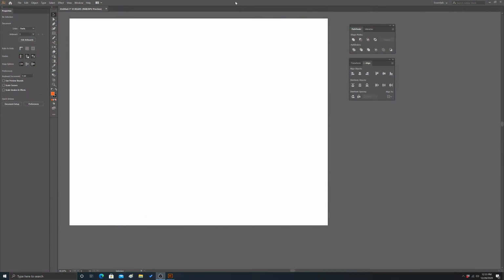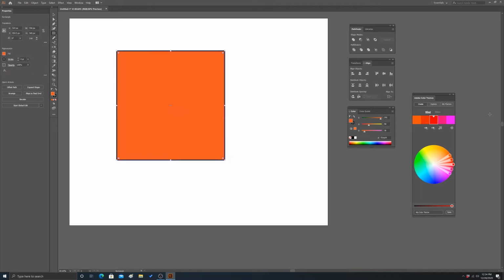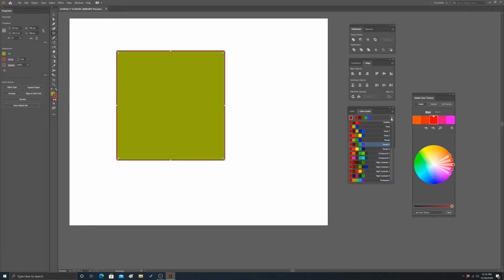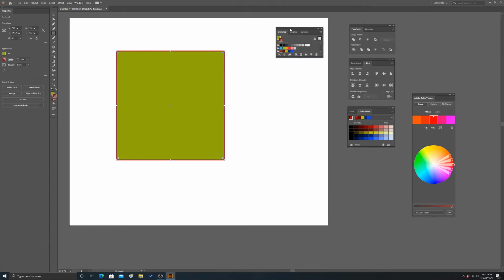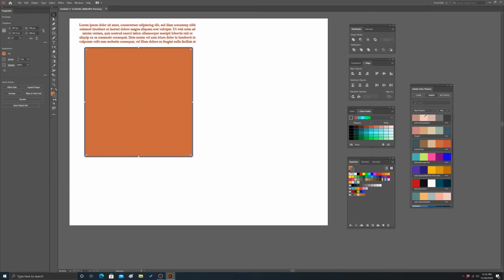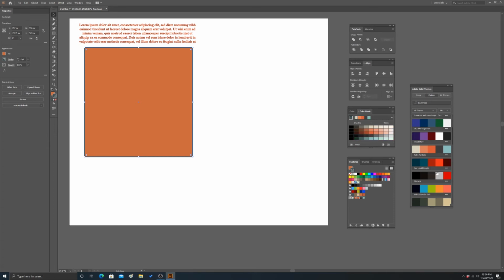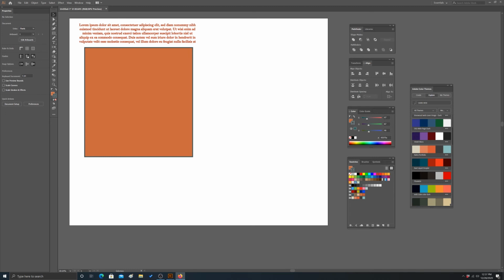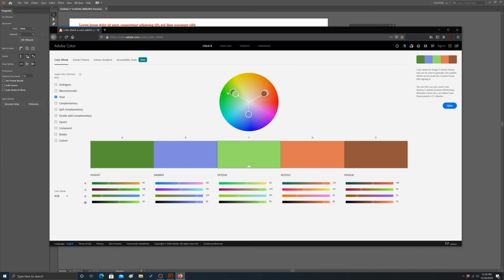Adobe Illustrator for Cartography: Colors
Working with colors in Adobe Illustrator.